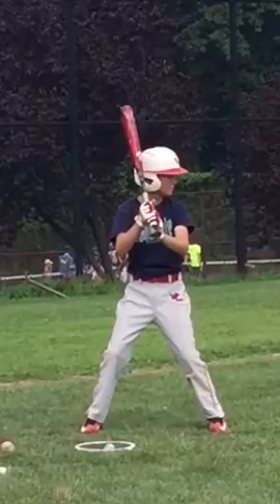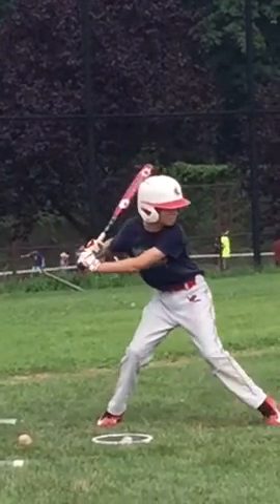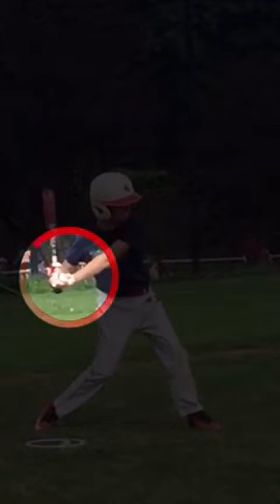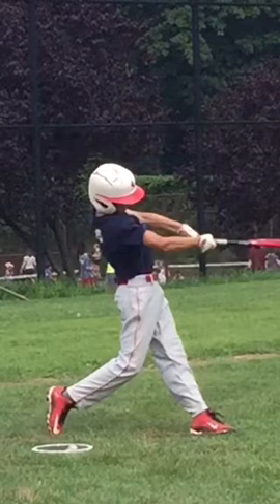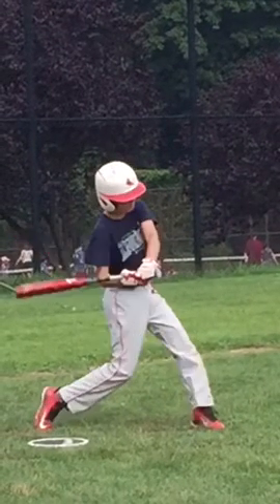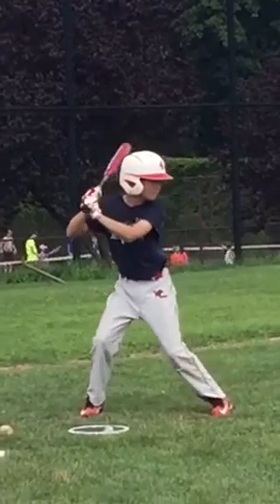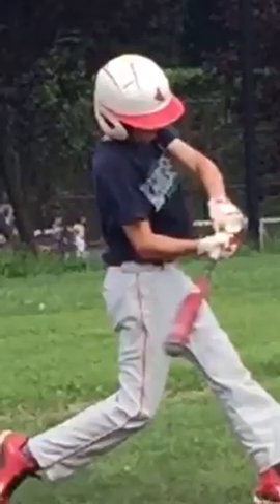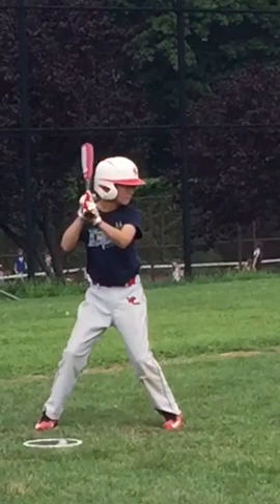Merritt S. Hitting (August, 2016)